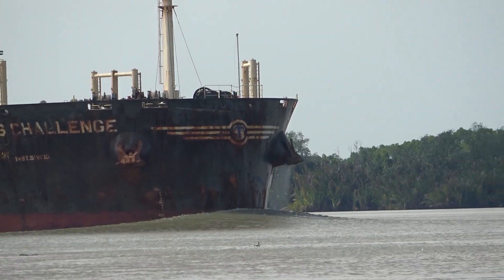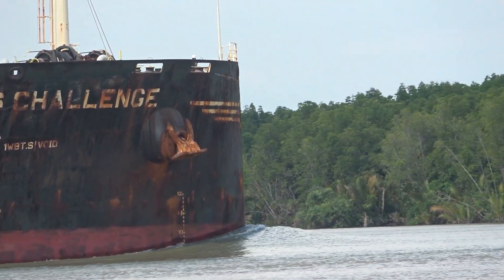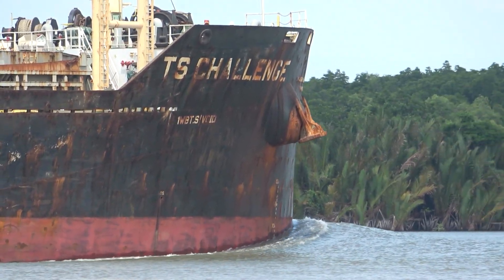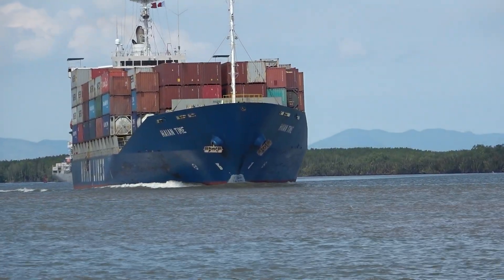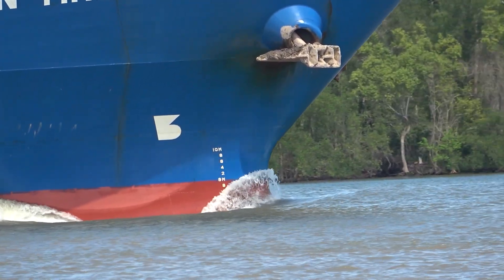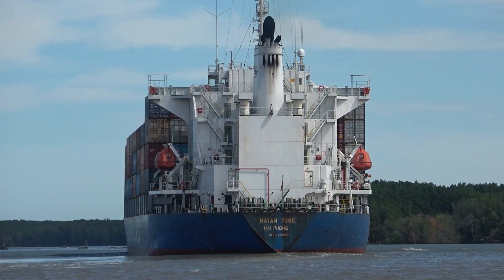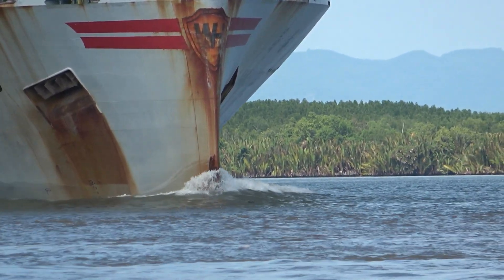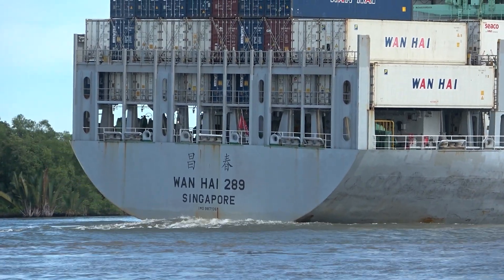Why This 30-Year-Old Rusty Ship Is Still Working Today | TS CHALLENGE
Why is this rusty, 30-year-old cargo ship still sailing the rivers of Vietnam today? Meet the TS CHALLENGE, a veteran bulk carrier built in 1996, still hauling thousands of tons of goods across Southeast Asia.
In this video, we explore the design, structure, and surprising durability of this aging vessel. From its powerful cranes to its ballast water operations, the TS CHALLENGE proves that age is just a number — especially in the world of maritime logistics.
📍 Filmed along the iconic Lòng Tàu River, one of Vietnam's busiest shipping arteries, this ship is a perfect example of how old machinery continues to support modern economies.
Thank you for visiting my channel and supporting the video. Wishing you and your family good health and peace!